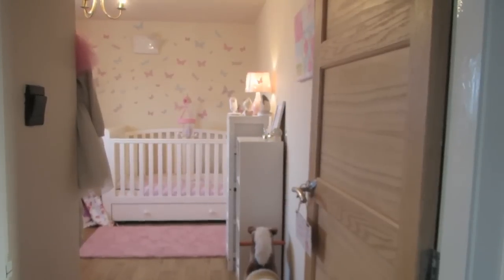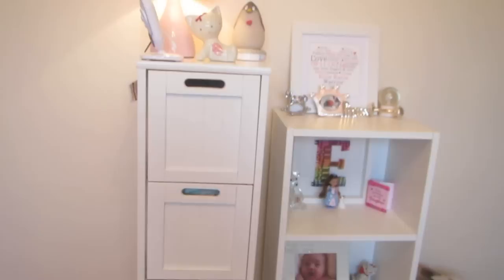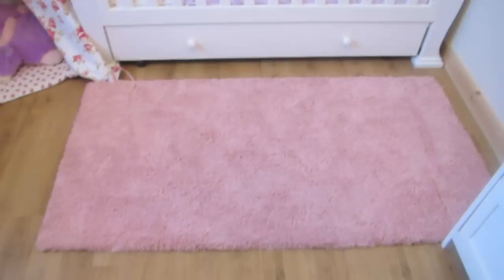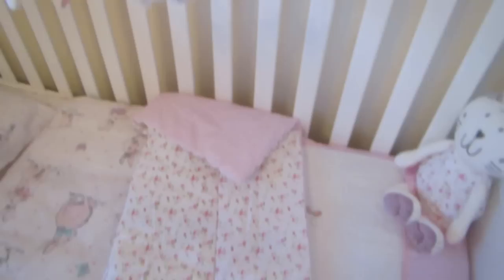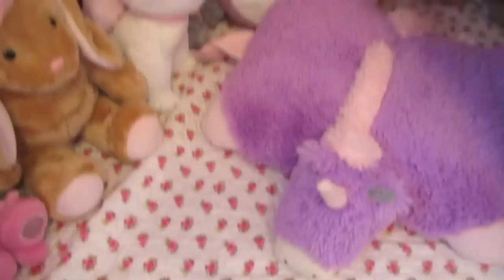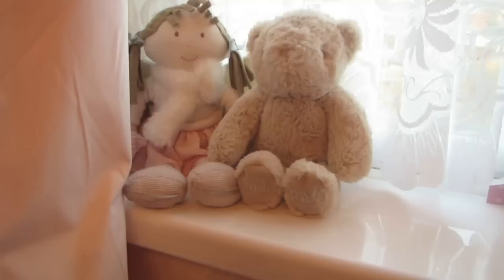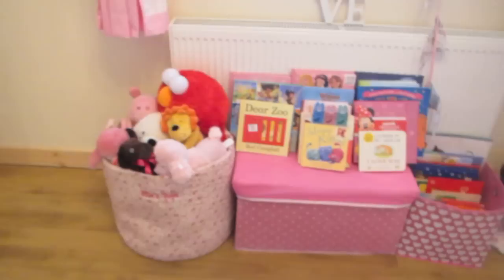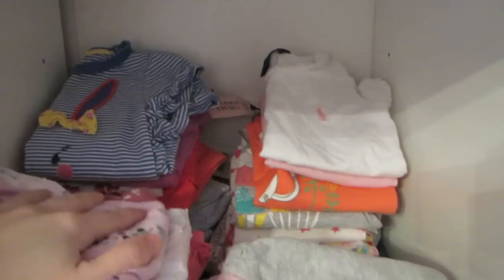ELLIE'S UPDATED NURSERY TOUR!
Hope you enjoyed this nursery tour was highly requested!

If you have any questions please leave me a comment & I will try and answer all of them :)

Pink Floral Wigwam Teepee

IKEA Wardrobes